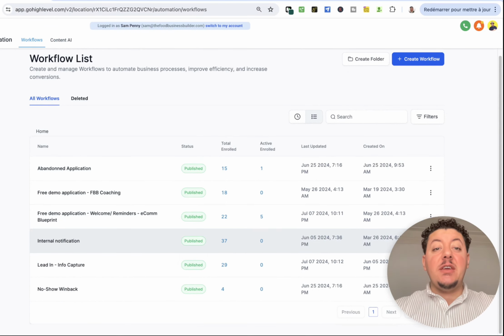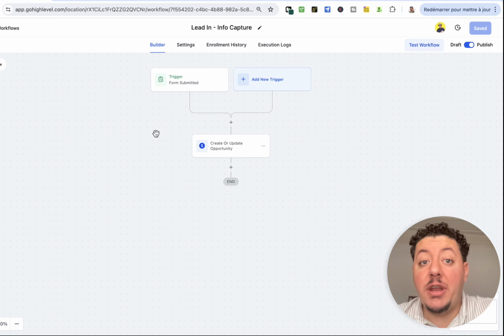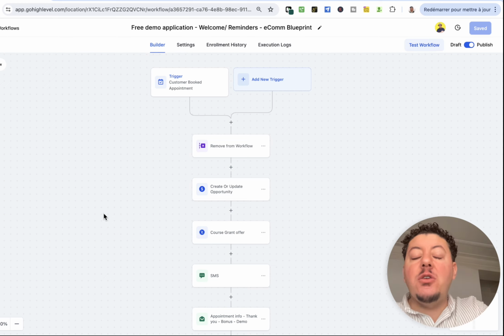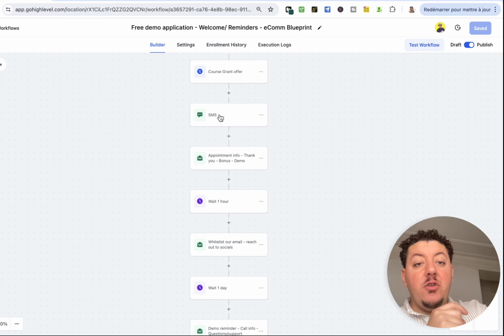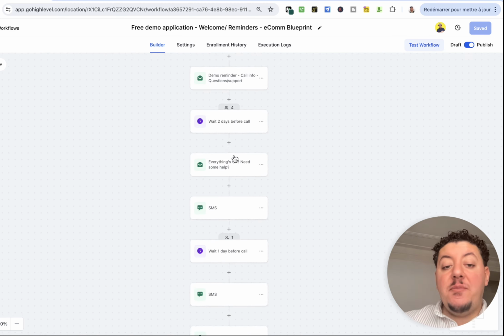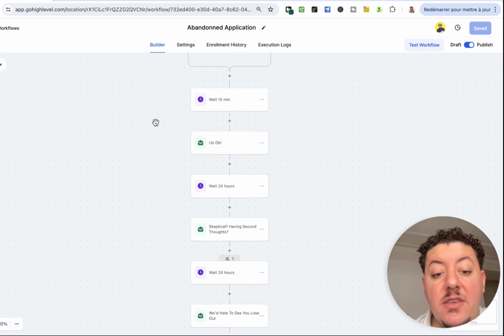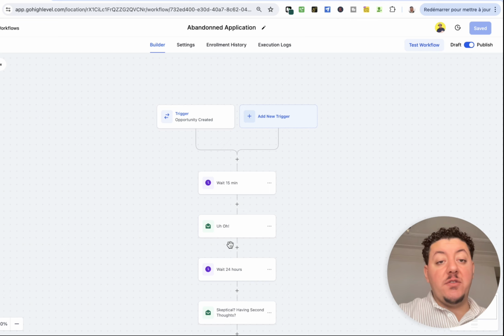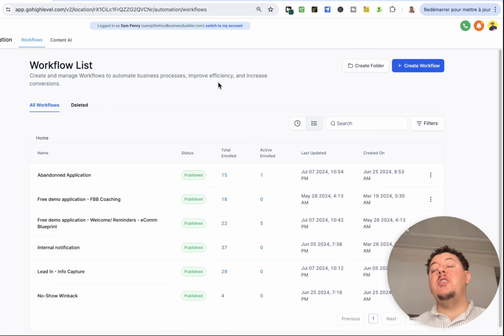10X YOUR SHOW UP RATE WITH THESE EMAIL SEQUENCES